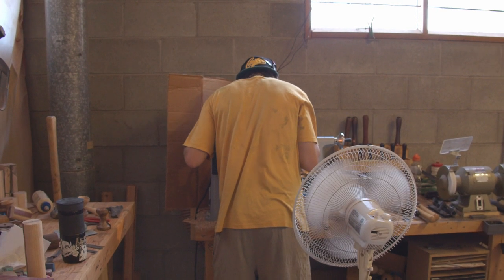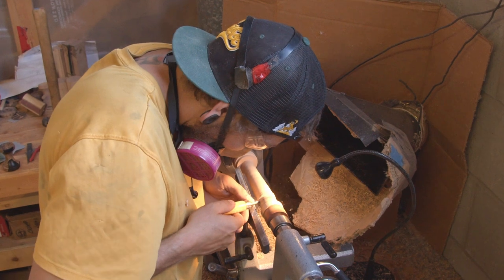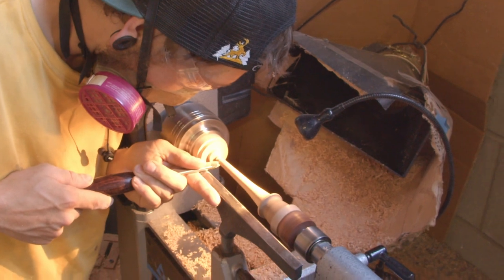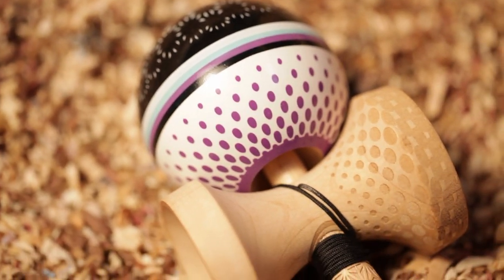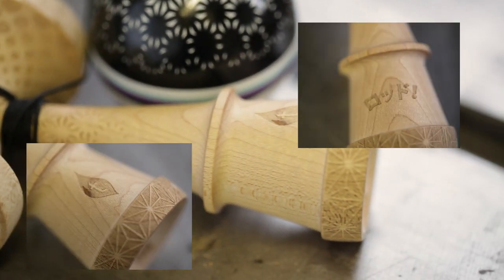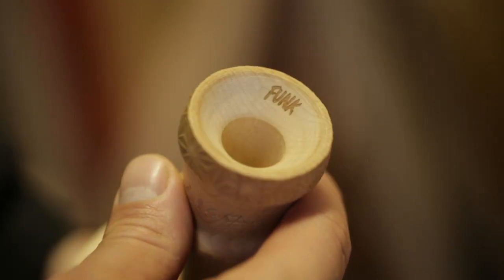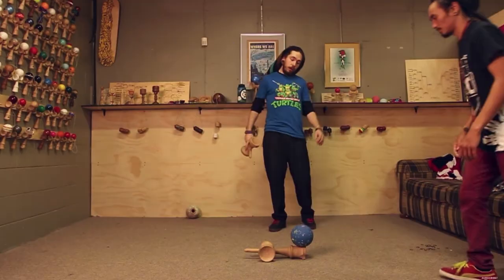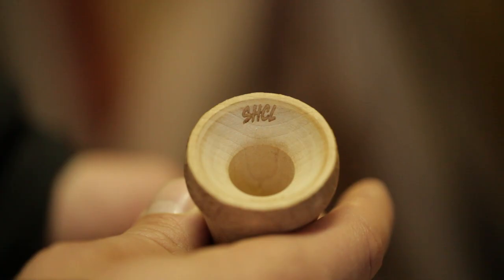Rodney Ansell ロッド Pro Model Release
Oh ya bud! We are stoked to announce an all new Pro model for our ol' buddy Rod, fully designed by the man himself! Rod has spent years honing his craft and it has all led to this new mod on his own new shape - The Kocho Shape.